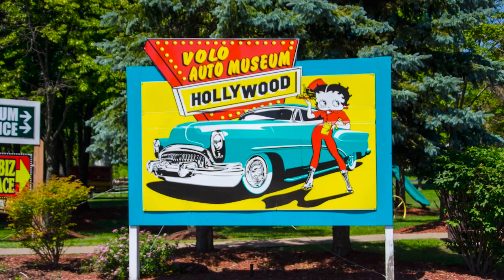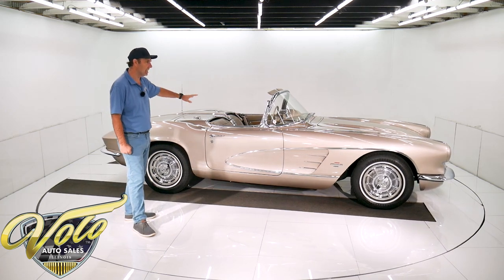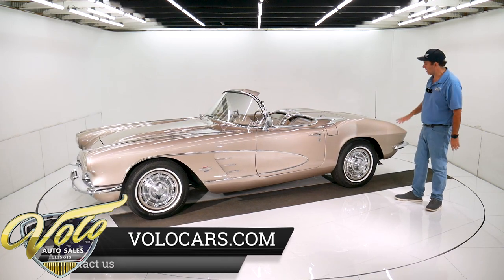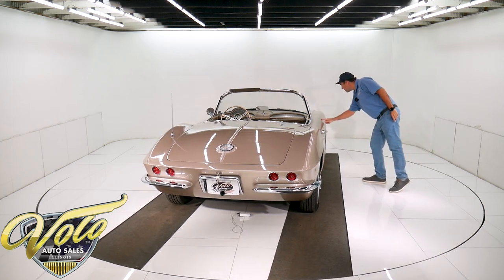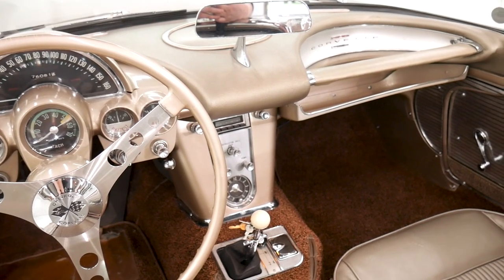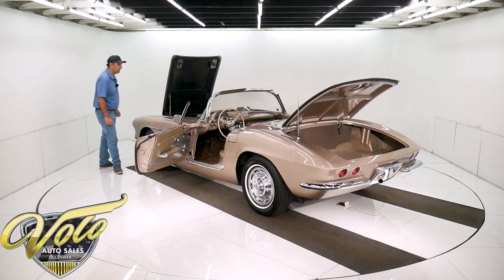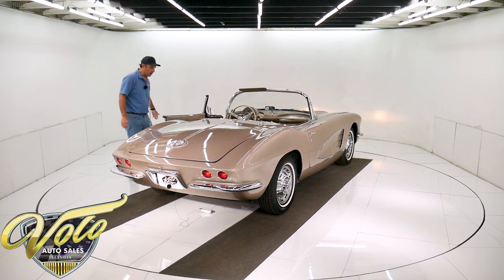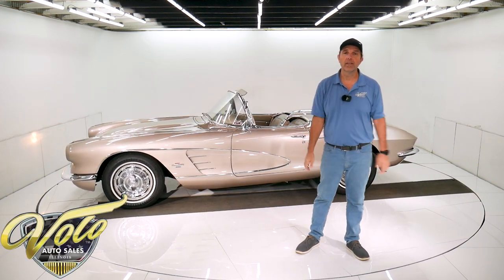1961 Chevrolet Corvette for sale at Volo Auto Museum (V19209)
Same owner the last 18 years. We have a folder of maintenance receipts while he owned it. This is a very good, honest car. Not a concourse restoration but a very well cared for, unabused Corvette.

EXTERIOR: Very rare color combination for a 61 Corvette. From 3 feet away, the car looks new. It shows really well because the body is straight fits super nice. The fawn beige metallic is laid out evenly and the clear coat is polished to a high gloss finish. When you get up close and inspect the car you will find miscellaneous flaws. The chrome and trim is exceptionally nice which certainly helps the appearance too. Up front the bumpers, grills and trim all fits really well and shines brightly. It still has three of the original T-3 headlights. The stainless spears on top of the fenders and around the coves are all polished. The mirrors, door handles and top latches shine. The antenna and trunk emblem are excellent. In back the bumpers, license plate frame and tail lights shine bright. The rims are painted to match the car, the stainless hubcaps with spinners are in really nice shape. Firestone tires are new. Door jambs are very tidy, the weather strips have been replaced. The convertible top frame is excellent, the white convertible has a 2 inch rear on the driver's side.

INTERIOR: It does show some age but it is not abused. The entire instrument and dash area is exceptionally nice. The gauges look clean, everything fits very well. A retro stereo fits in the factory hole. It has a correct 4-speed with reverse lockout. The door panels are very much intact but there is some sun fading. The driver seat has a hole and the cushion is worn. I would have the hole in the seat fixed, new cushion installed and dye the seats and door panels. Visors are excellent.

ENGINE COMPARTMENT: Correct 283-230 hp motor was completely rebuilt and balanced, a detailed invoice is included. Rebuilt distributor, generator, starter and carb. It has original pie tin air cleaner, ignition shielding, manifolds and the finned aluminum valve covers. The radiator shroud, clutch fan and expansion tank all look proper.